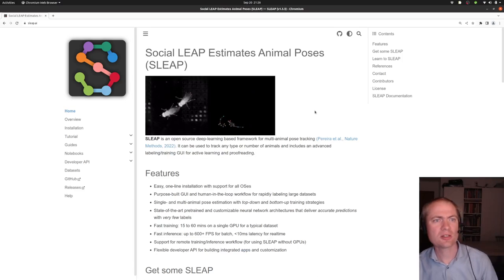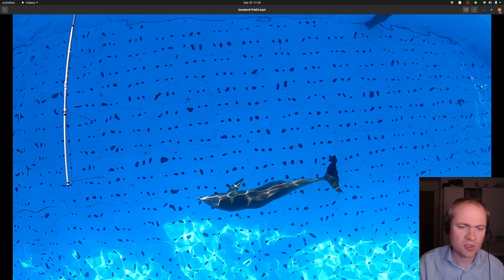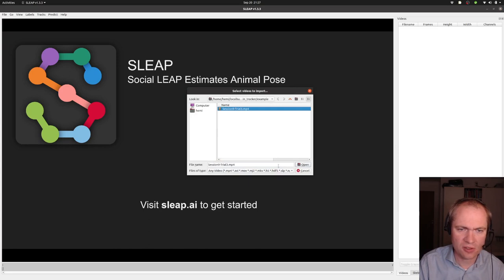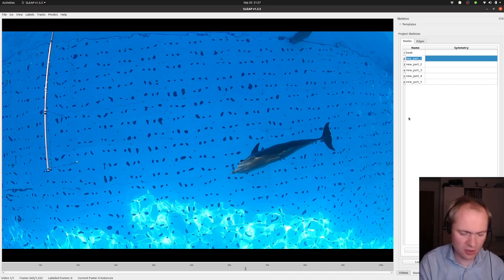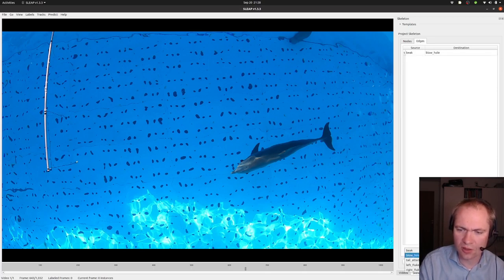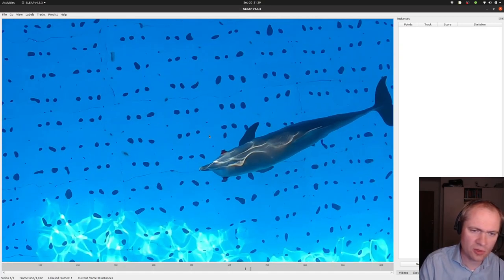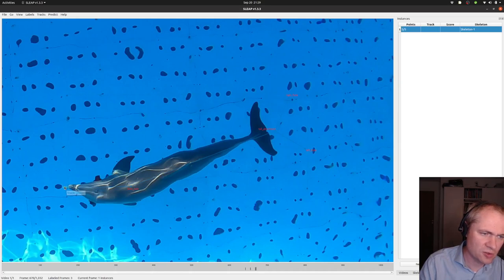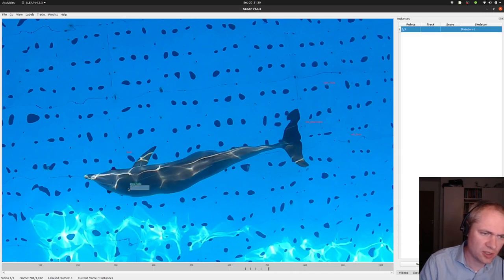Annotating videos in sleap.ai